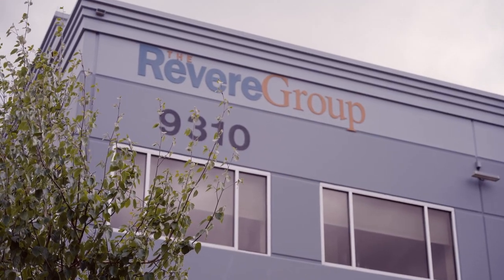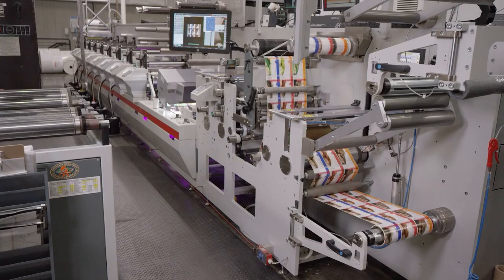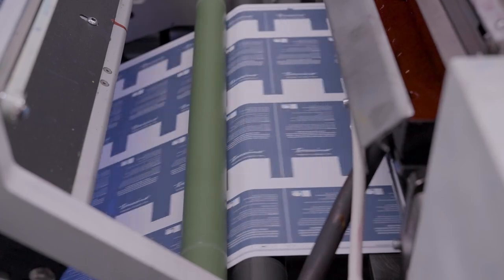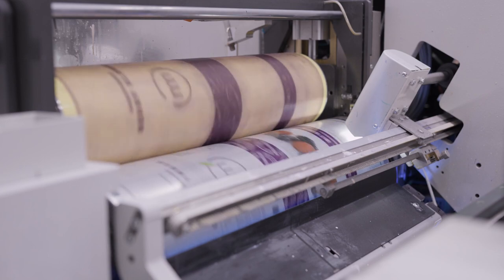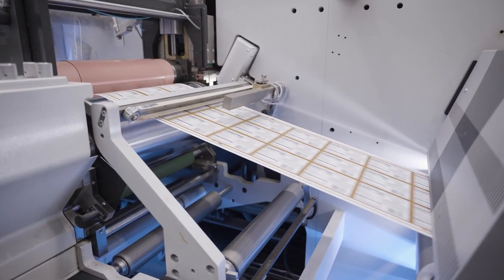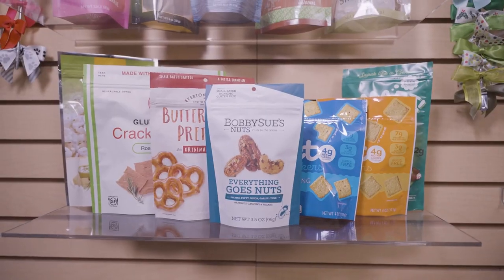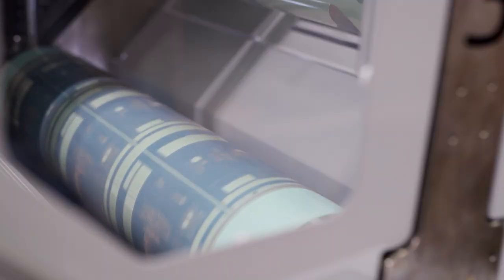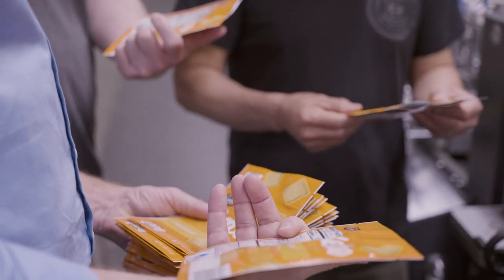Revere extends flexible packaging capabilities with new BOBST MASTER M6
Already successfully running two BOBST MASTER M5 presses for film products and labels, Revere Group is accelerating its Flexpak division with more inline flexo power from BOBST. A new highly automated MASTER M6 machine with quicker setup and lower waste will allow the Seattle, WA-based company to take further advantage of the growing demand for sustainable packaging solutions. Listen to Mark Revere, Co-owner of the group, underlining the main benefits of this new purchase.